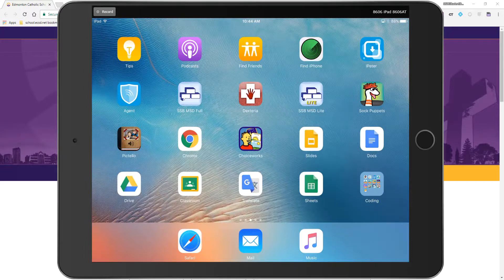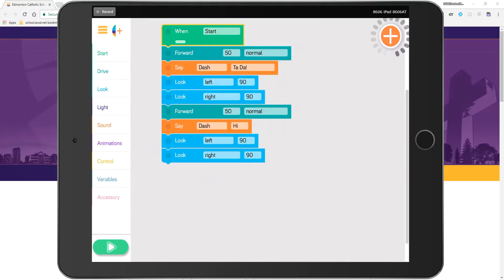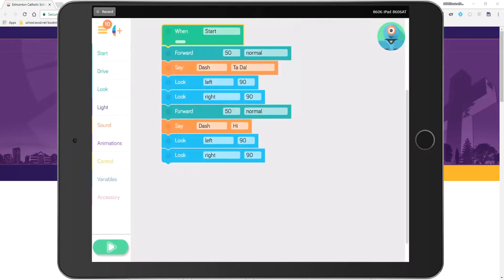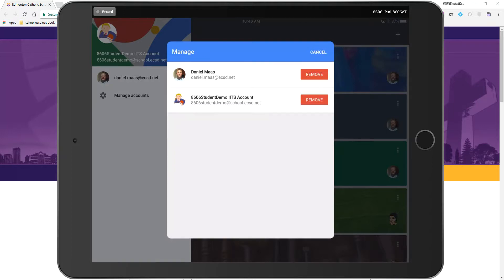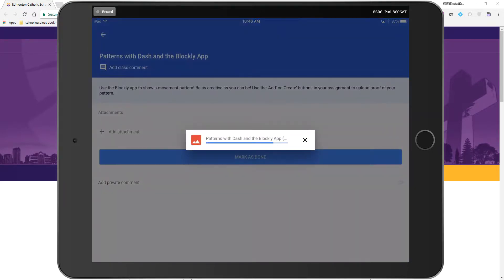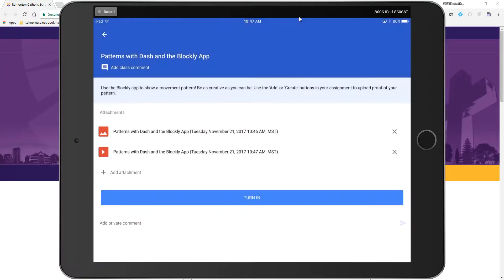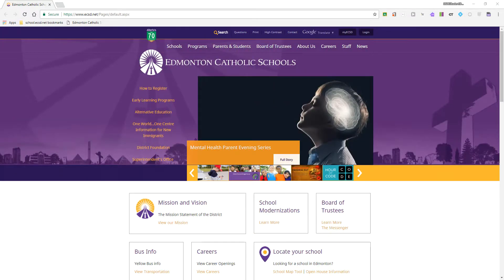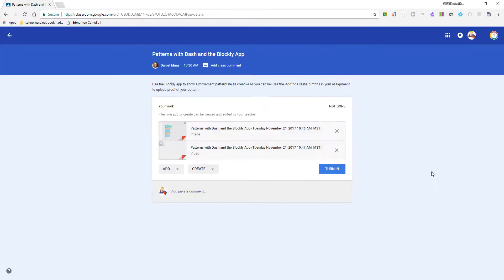Patterns with Dash Robot and the Blockly App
Dash Robot Challenge - Patterns with Dash Robot and the Blockly App

Use the Blockly app to show a movement pattern! Be as creative as you can be! Afterward, upload to Google Classroom from the iPad!

Alberta Elementary Math Program of Studies Links:
K - Demonstrate an understanding of repeating patterns (two or three elements) by: identifying, reproducing, extending, creating
Gr. 1 - Demonstrate an understanding of repeating patterns (two to four elements) by: describing, reproducing, extending, creating patterns using manipulatives, diagrams, sounds and actions
Gr. 2 - Demonstrate an understanding of repeating and increasing patterns by: describing, reproducing, extending, creating numerical (numbers to 100) and non-numerical patterns using manipulatives, diagrams, sounds and actions
Gr. 3 - Demonstrate an understanding of increasing and decreasing patterns by: describing, extending, comparing, creating numerical (numbers to 1000) and non-numerical patterns using manipulatives, diagrams, sounds and actions
Gr. 4 - Represent, describe and extend patterns and relationships, using charts and tables, to solve problems
Gr. 5 - Determine the pattern rule to make predictions about subsequent elements
Gr. 6 - Represent and describe patterns and relationships, using graphs and tables

BONUS CHALLENGE!
Use a Google Classroom to
submit proof of your pattern!
Screenshots and/or video
saved from iPads or Chromebook
to Google Classroom app.